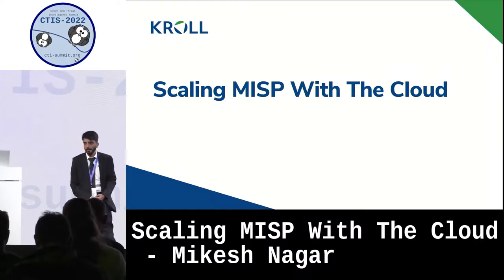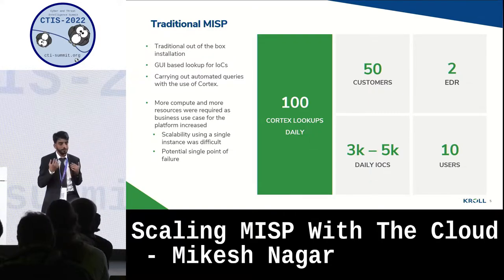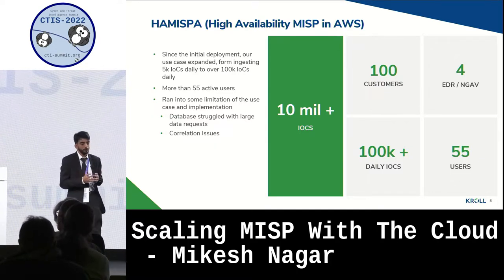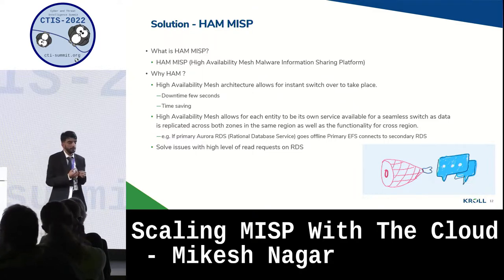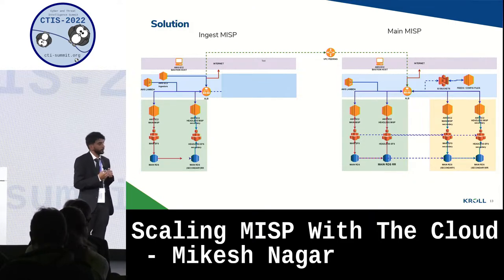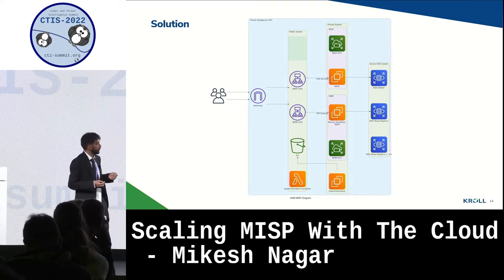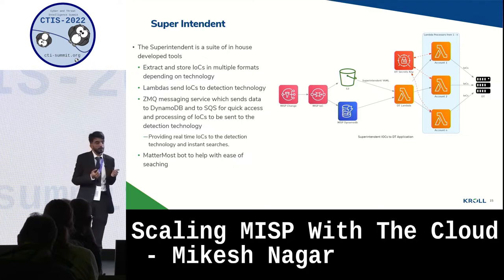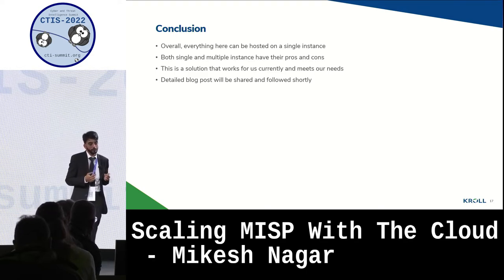Scaling MISP With The Cloud by Mikesh Nagar